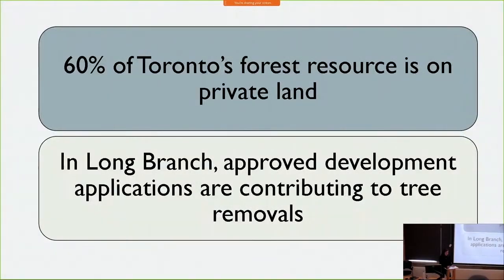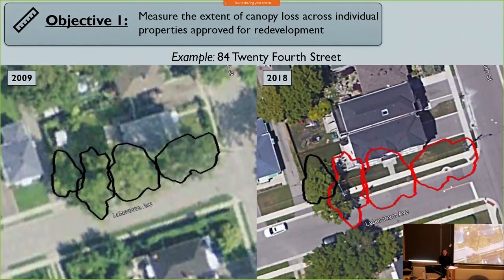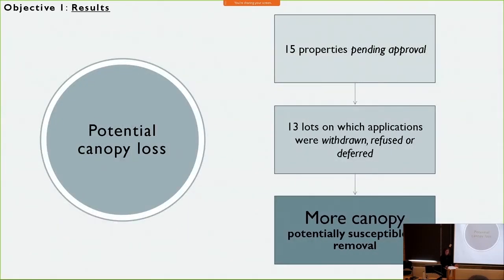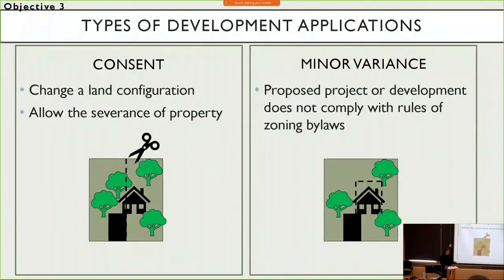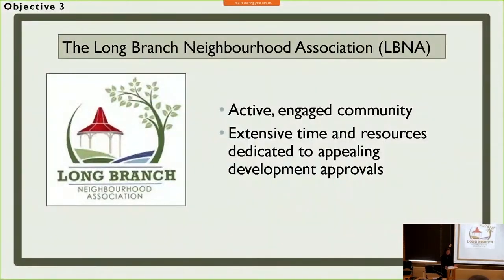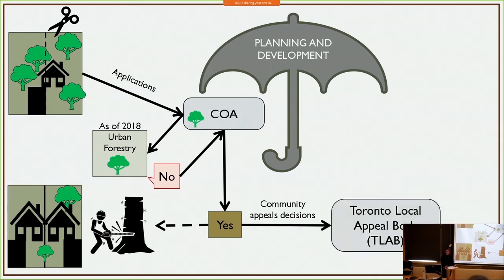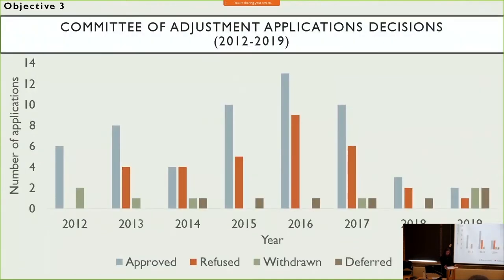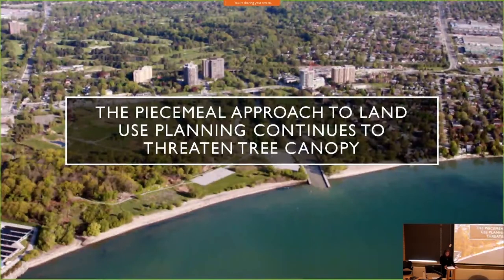2019 MFC Capstone Presentations: Jacqueline De Santis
Impact of residential intensification on urban forest in the Long Branch neighbourhood, Toronto presented by Jaqueline De Santis on December 10th, 2019

Internal University of Toronto Supervisor: Danijela Puric-Mladenovic

External Supervisors: Andrew Kenney, Neighbourwoods; Judy Gibson, Long Branch Neighbourhood Association